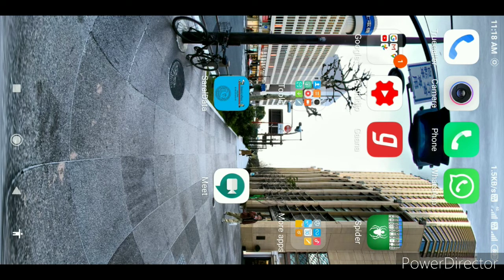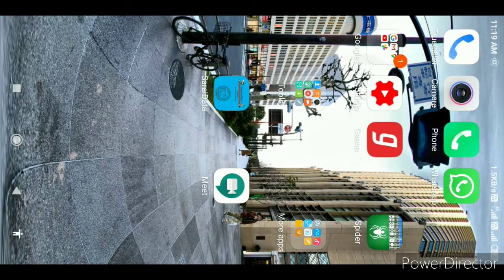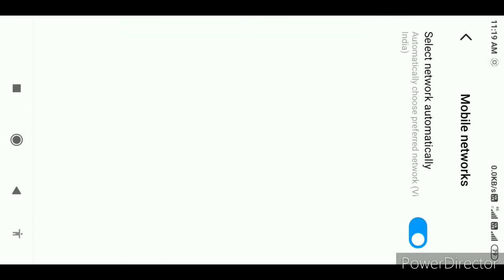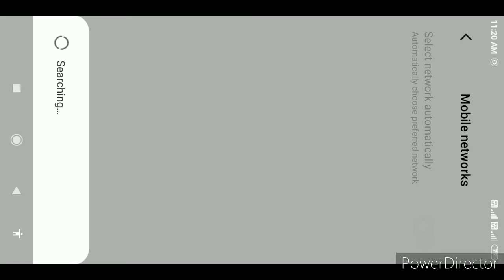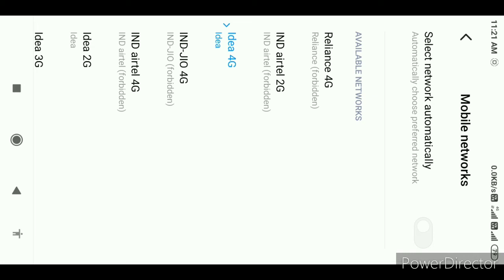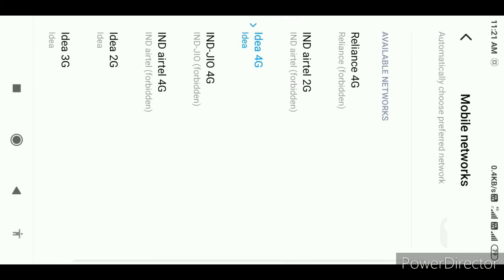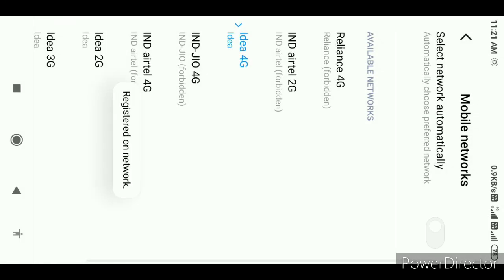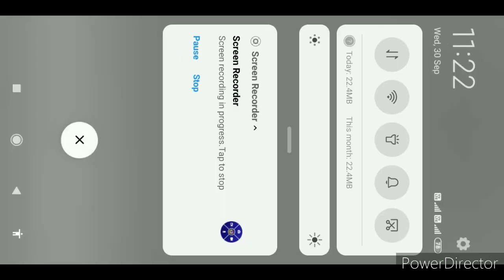Idea Mobile network problem solv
all mobile network problem solving